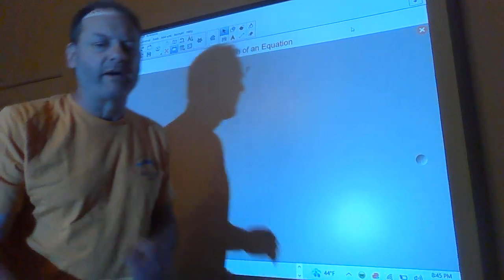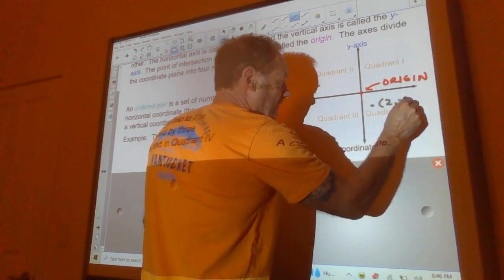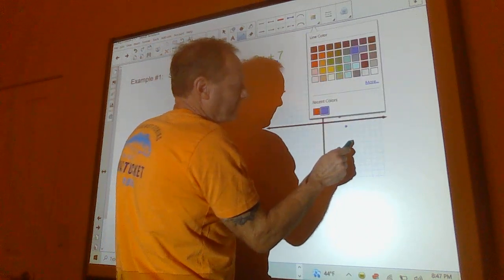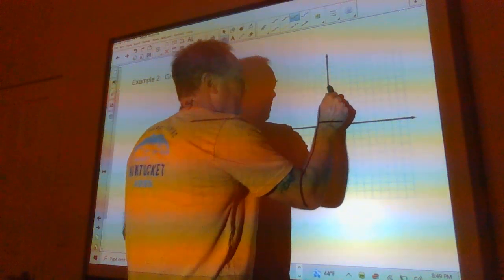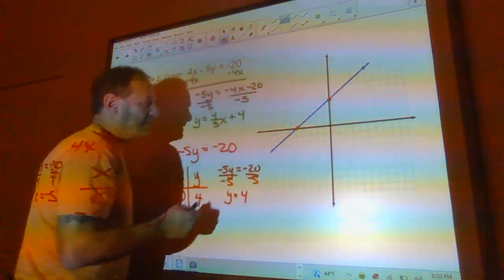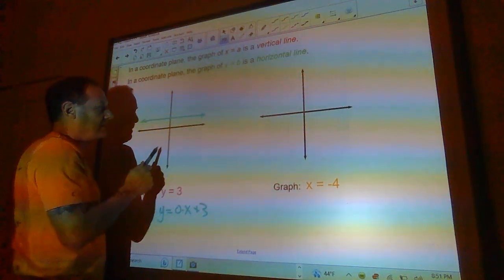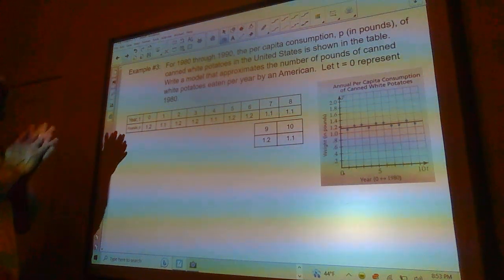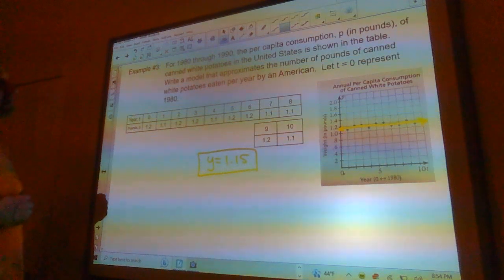Algebra 2 Lesson 2-1 Review: The Graph of an Equation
Slope Intercept/Standard Form/Graphing Lines